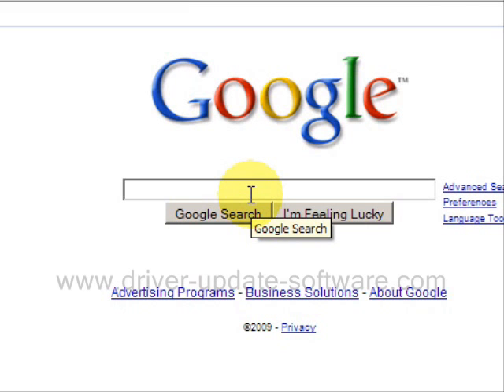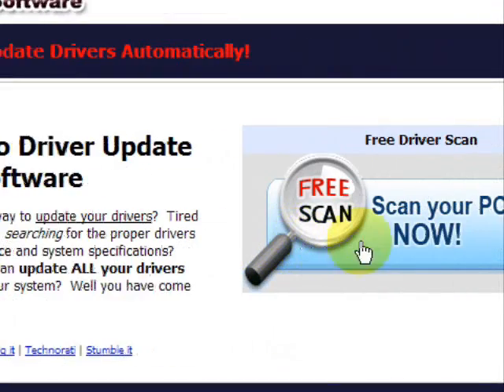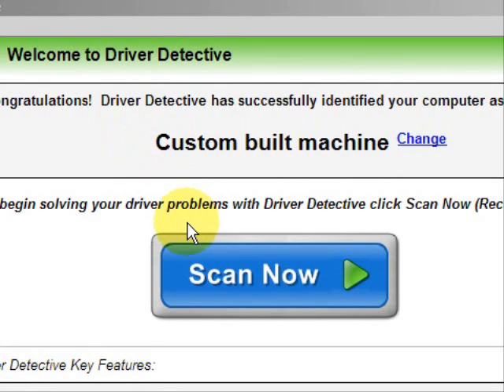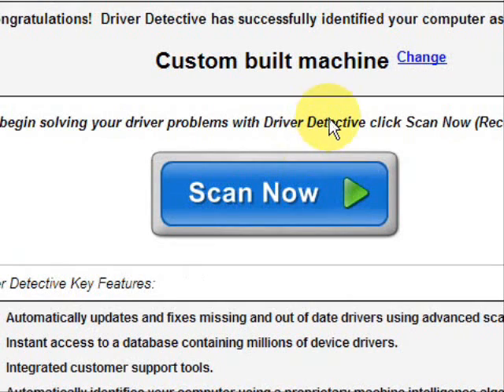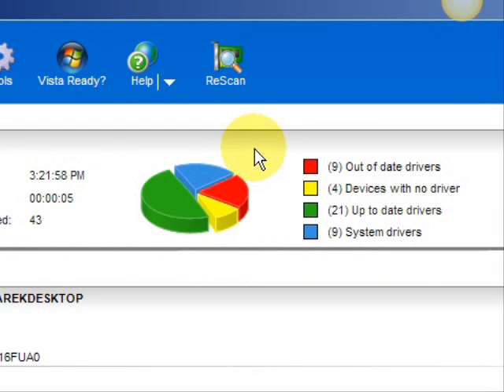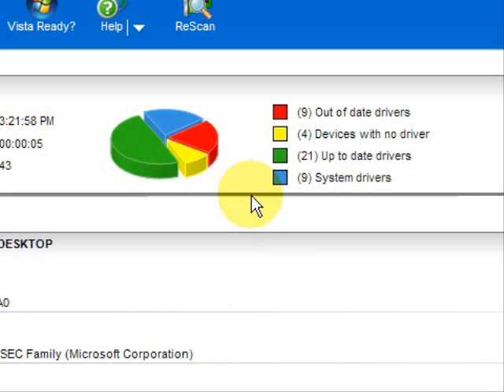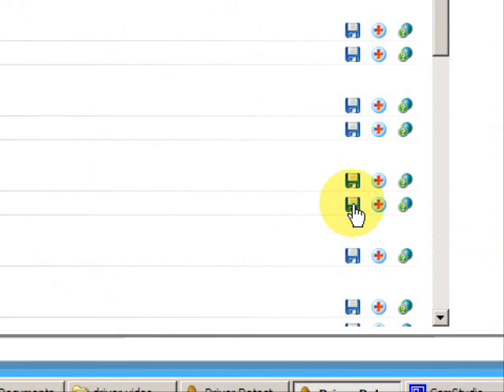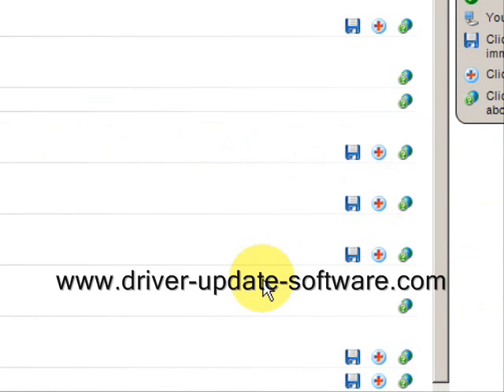Why Your Video Crashes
Tired of wondering why your video crashes?  Well you have come to the right place.  In this tutorial I will explain how to fix video problems easily.